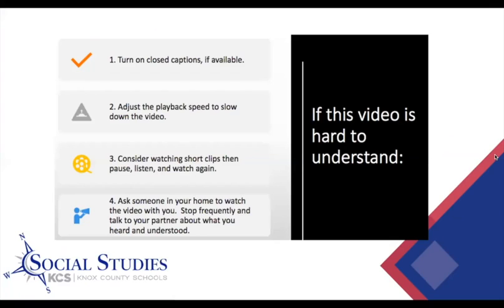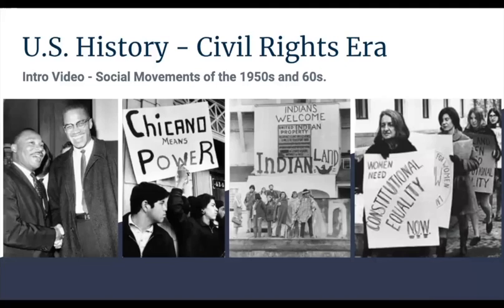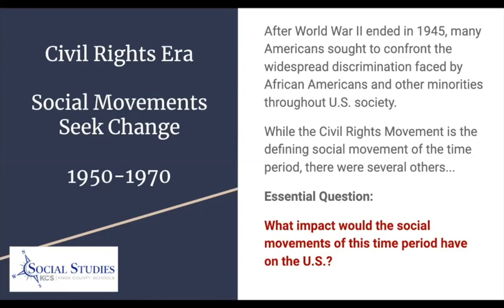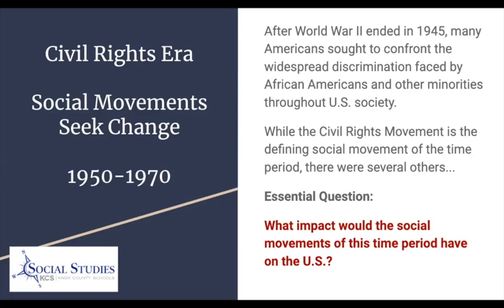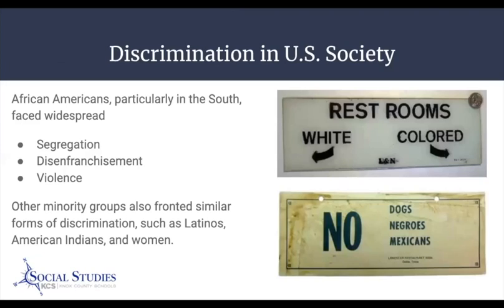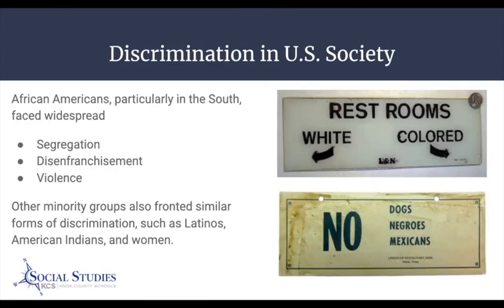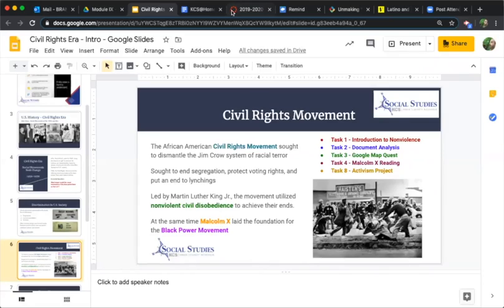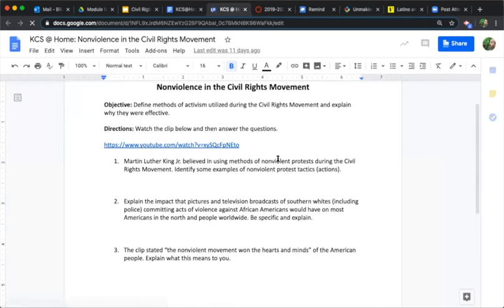KCS@home - US History & Geography 3